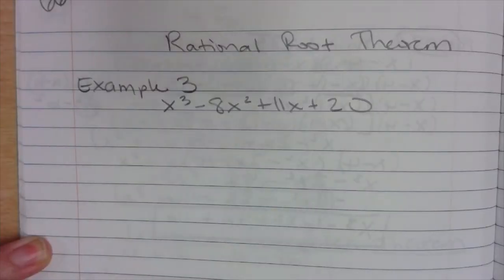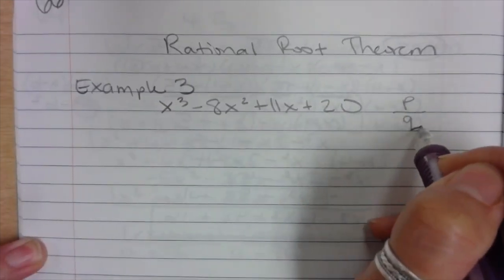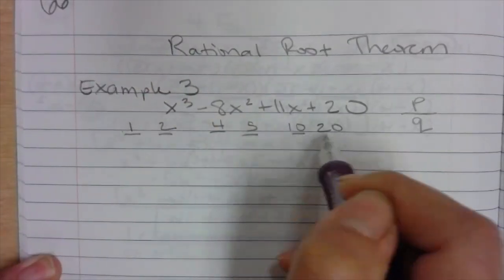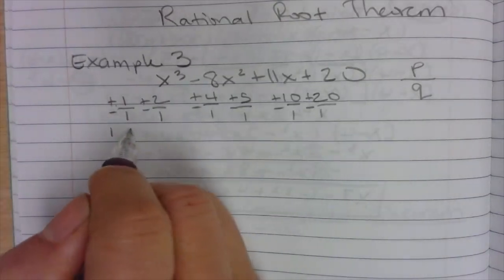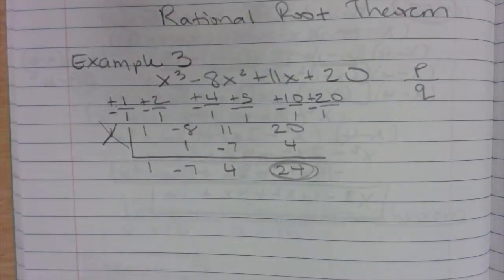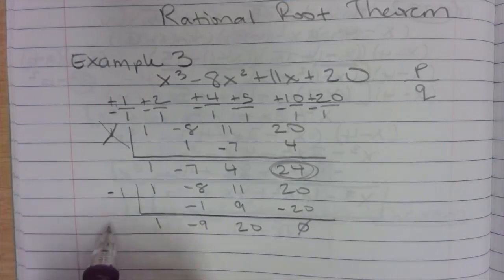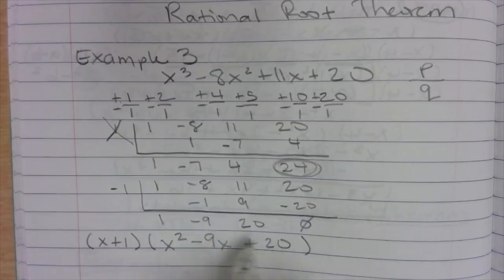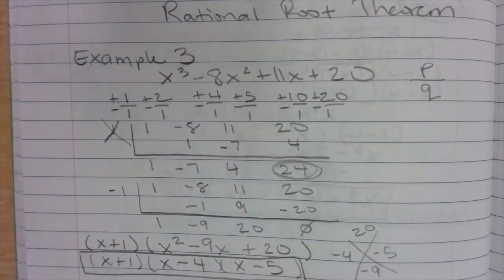Alg2 4.5 Rational Root Theorem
This video is about Alg2 4.5 Rational Root Theorem